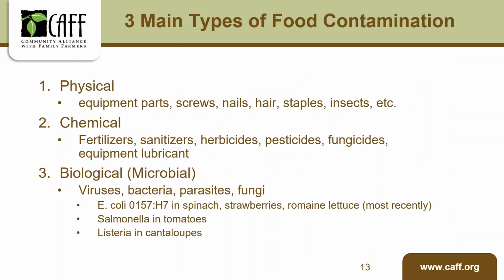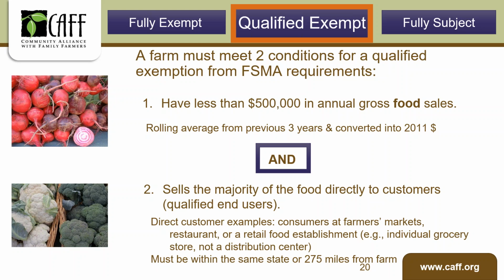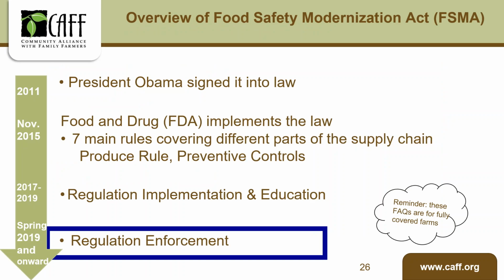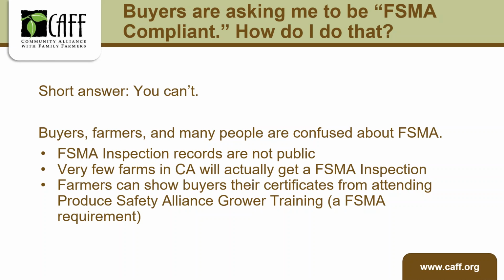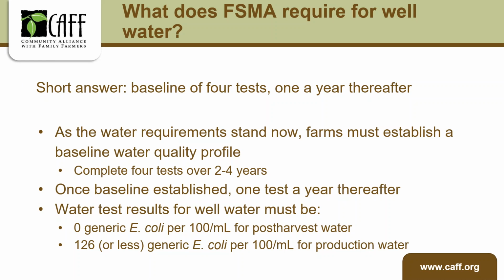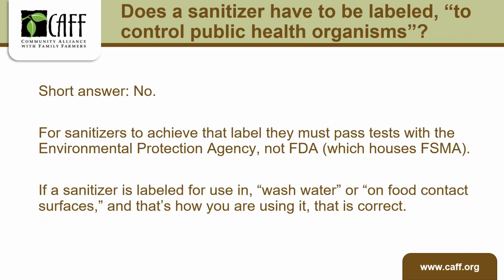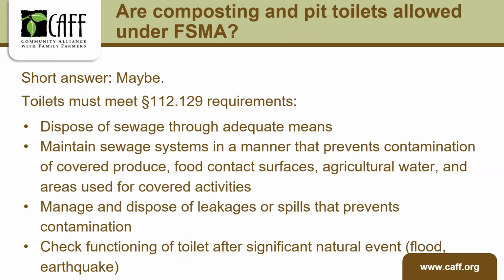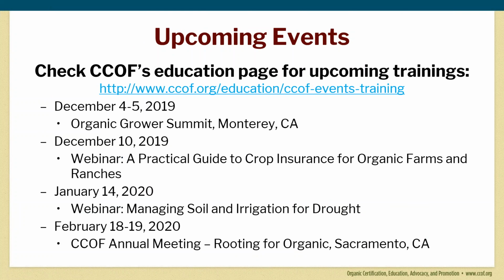Small Farm Food Safety Questions Demystified — CCOF Foundation Webinar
Have you heard conflicting information on how the federal Food Safety Modernization Act (FSMA) applies to small produce farmers? Has a buyer asked you to be “FSMA Compliant?” Have you heard conflicting information about food safety from different people? Join the CCOF Foundation and Community Alliance with Family Farmers and the Farmers Guild (CAFF/FG) for a webinar that goes over FSMA frequently asked questions for produce growers, as well as clears up common myths and misconceptions about small farm food safety.

On-farm food safety is a complicated topic that many small farmers are left to understand on their own. With the start of FSMA inspections on the largest produce farms this year, there’s lots of talk within the produce industry about food safety. Sometimes farmers hear or are told incorrect information.

In this webinar we will go through the top FSMA and small-farm food safety questions we hear from farmers and provide clear, practical, and correct answers. We will cover food safety topics including FSMA overview information, postharvest handling, personnel training, and using manure as a soil amendment.

This webinar recording was based on current information at the date of recording. Some content may become out of date with time. Always refer directly to current organic, food safety, and other regulations and guidance relevant to your operation to ensure compliance.